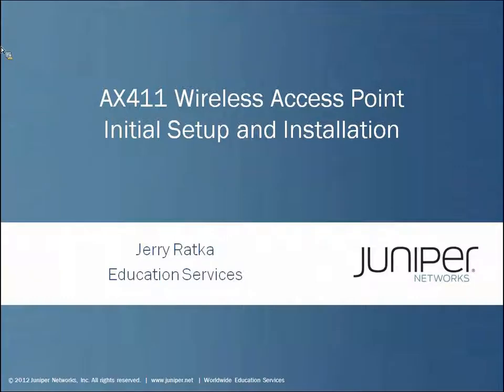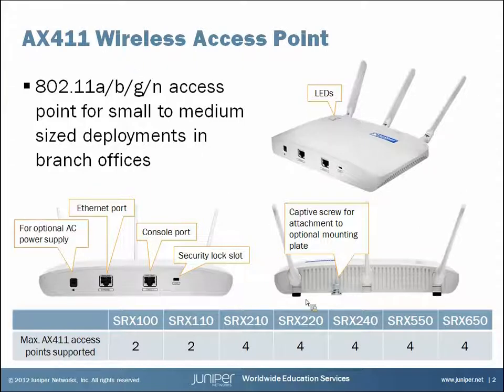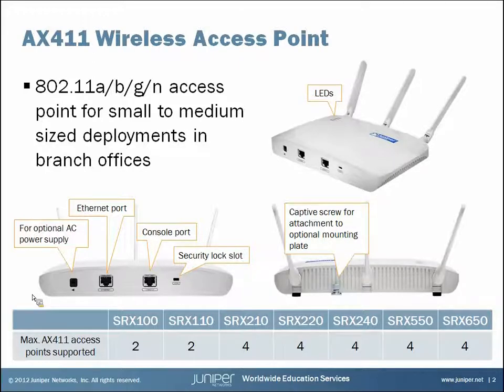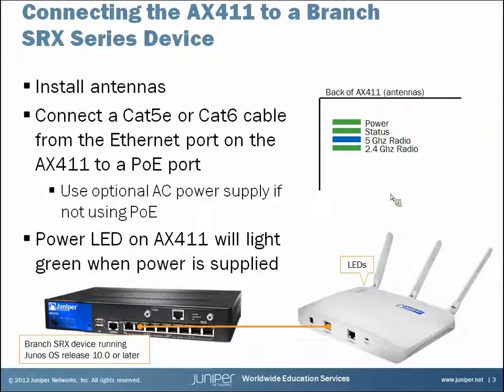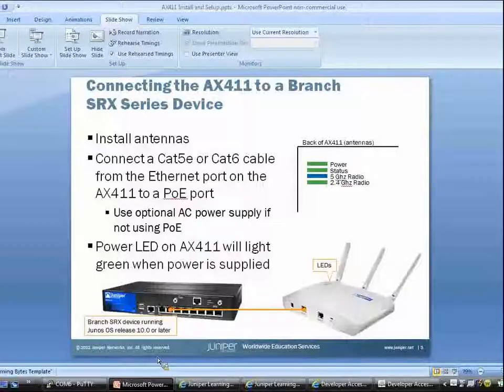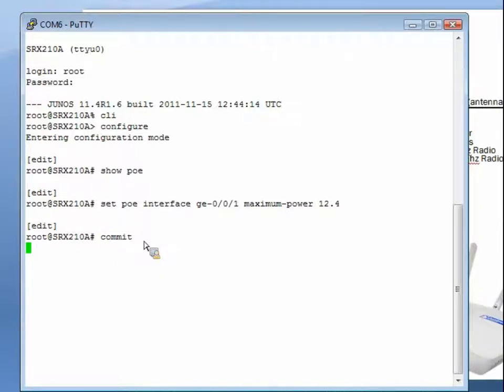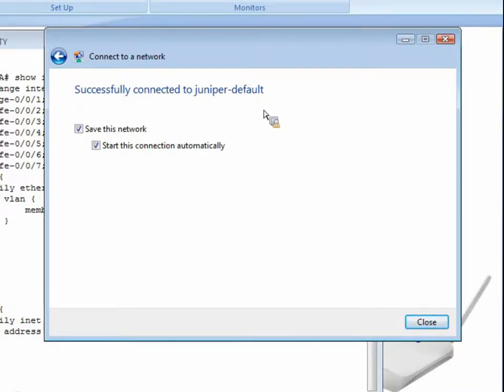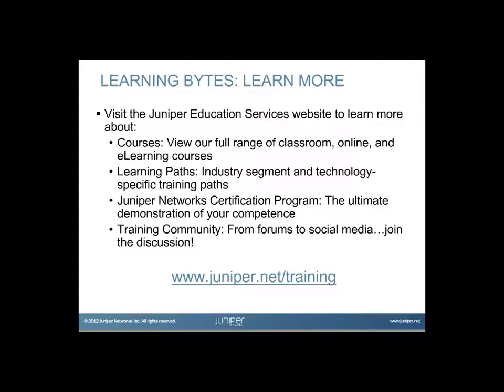Branch SRX Series: AX411 Access Point Setup and Installation Learning Byte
The Branch SRX Series AX411 Access Point Setup and Installation Learning Byte will provide instruction regarding the initial setup of an AX411 access point on a branch SRX Series device.

This Learning Byte is appropriate for all users of the Branch SRX Series product family.
Presenter: Jerry Ratka, Course Developer
Relevant to Junos OS Releases: 10.0 and above
Relevant to Juniper Platforms: Branch SRX Series and AX Series

• On-Demand Training: Take a hands-on course…now!